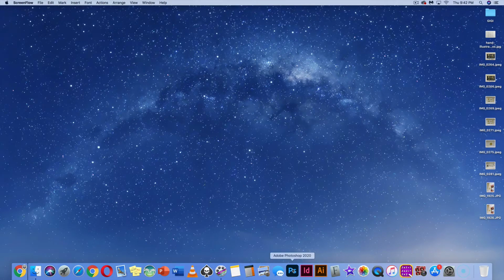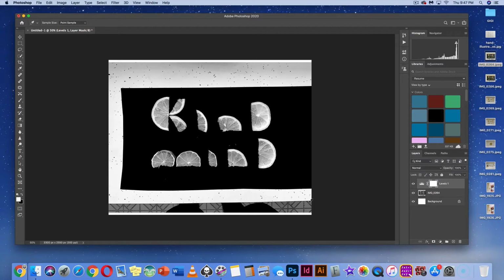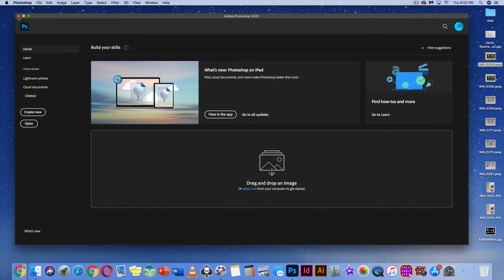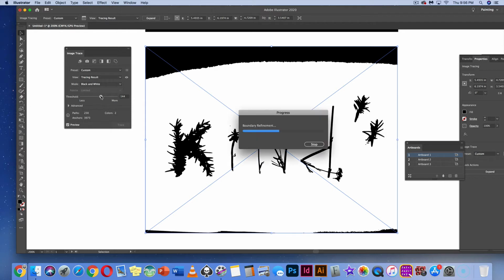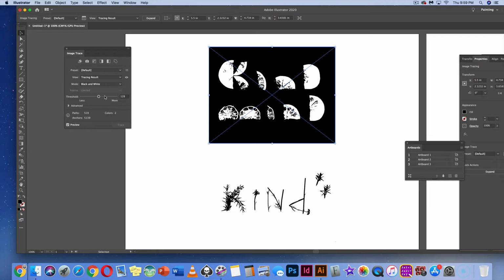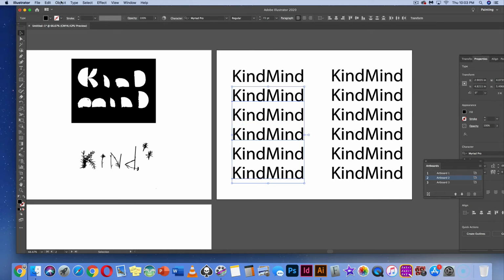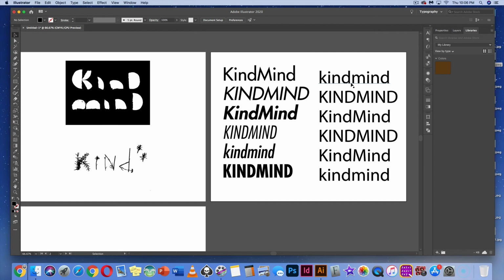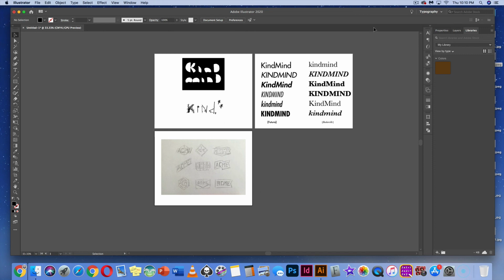LOGO EXPERIMENTS DEMO